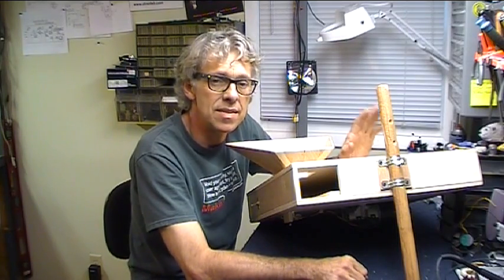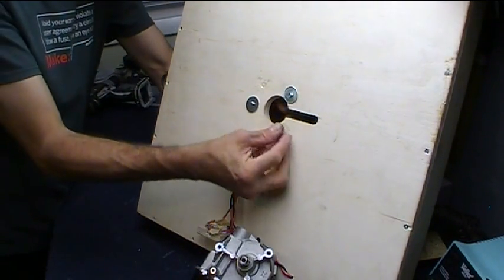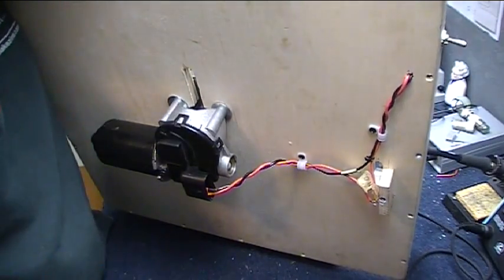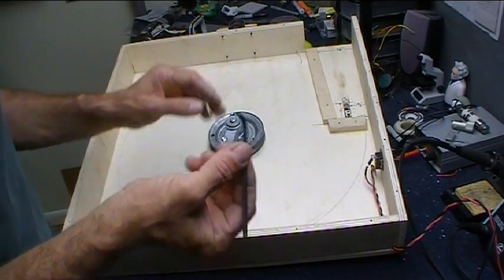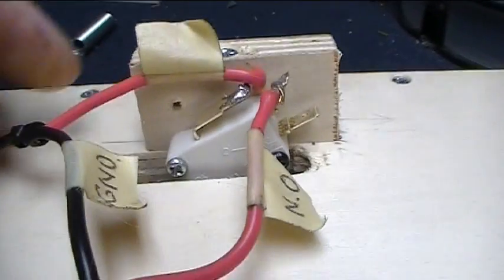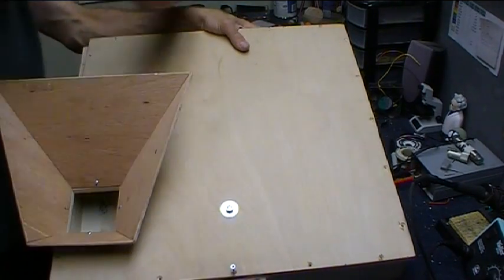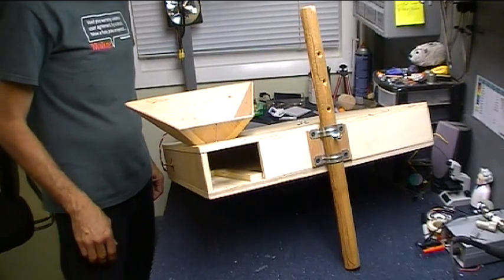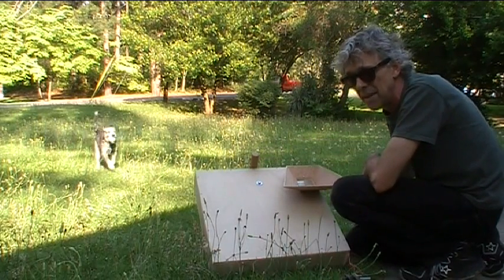Fetch-O-Matic DIY Ball Launcher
Here's a video explaining the workings of the automatic ball launcher that I built and wrote a how to article for which is in the summer 2012 issue of Make magazine!